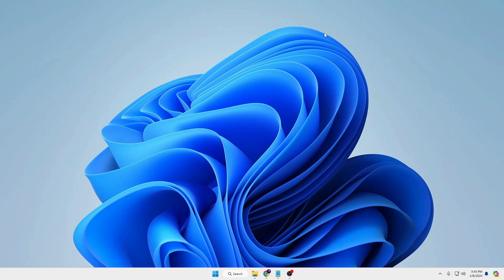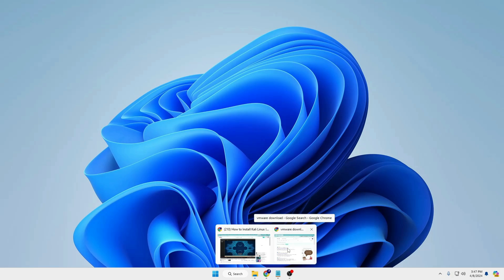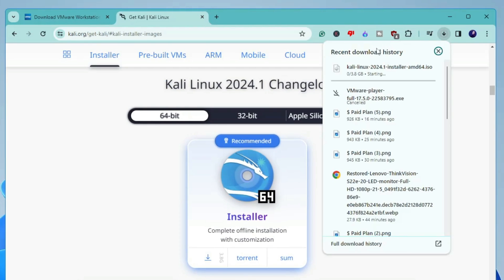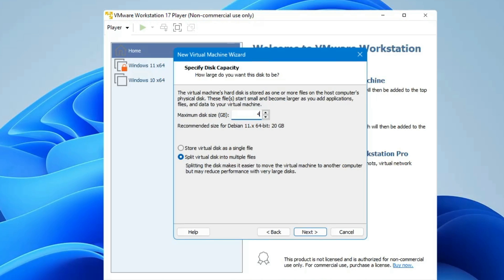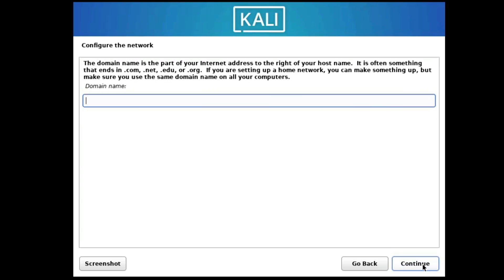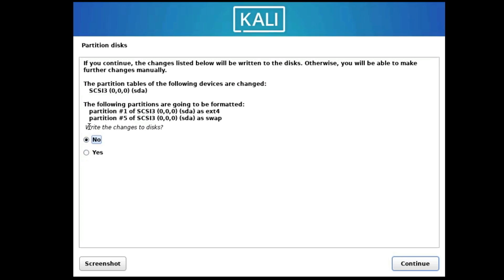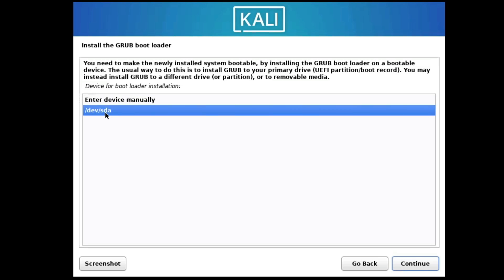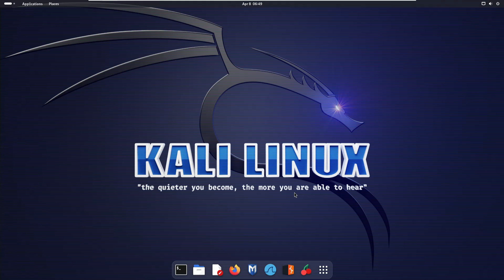How to Install Kali Linux in VMware Virtual Machine (2025) - Kali Linux 2024.1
In this video, I have shown how to Install the latest version of Kali Linux on a VMware virtual machine.

☑ Watched the video!
☐ Liked?